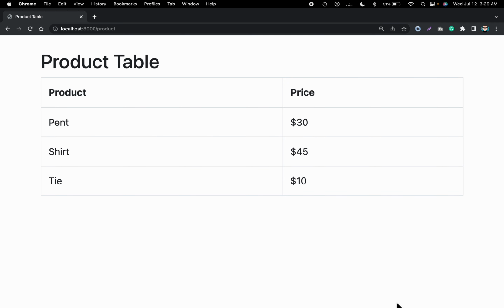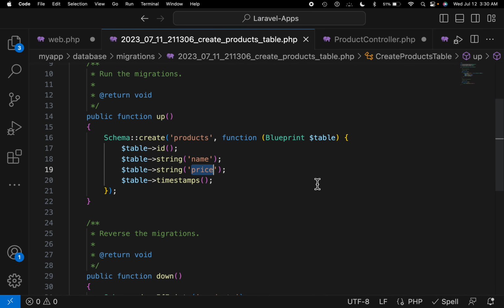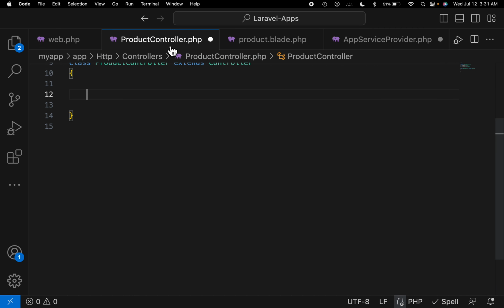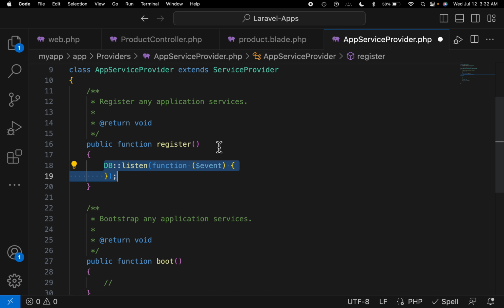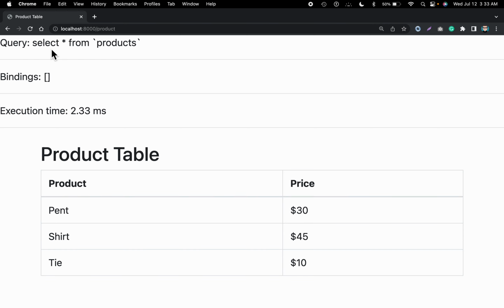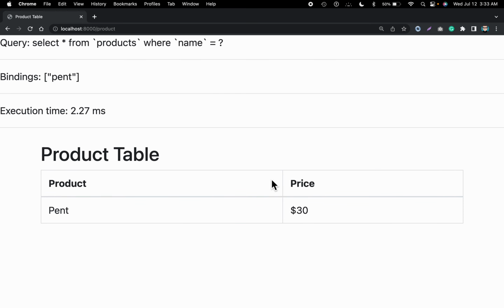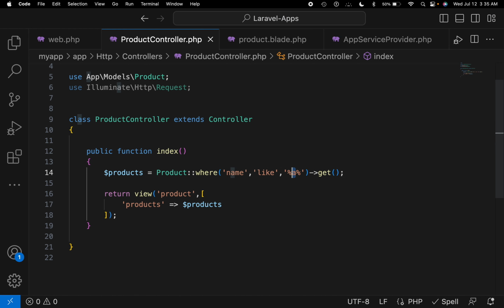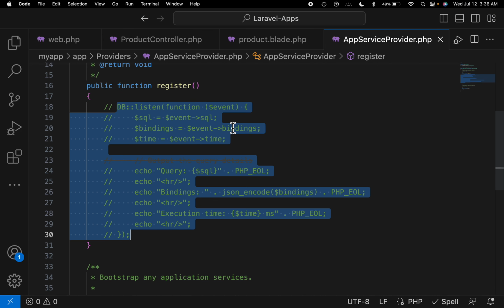Real Example of Laravel DB::listen Feature: Tracking Executed SQL Queries & Execution Time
In this video tutorial, I dive into the powerful DB::listen feature of Laravel, which allows you to easily track and monitor the executed queries within your application. With the help of practical examples, I demonstrate how to set up the DB::listen feature, interpret the query information it provides, and leverage it to optimize and debug your Laravel projects effectively.

FOLLOW ME ON THE SOCIALS